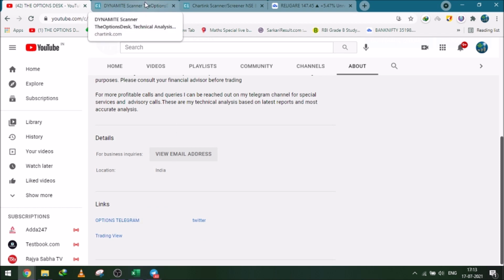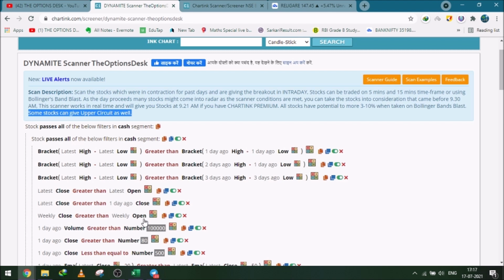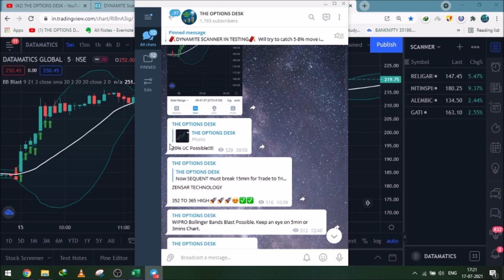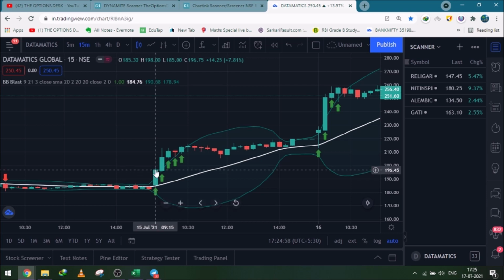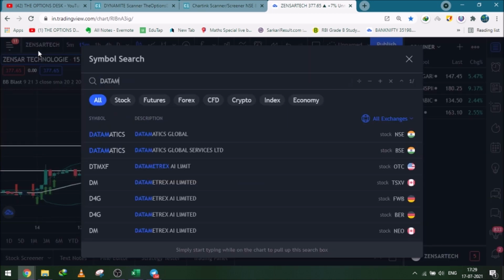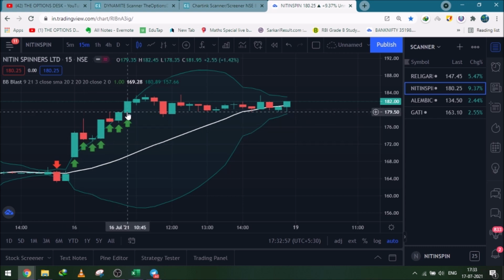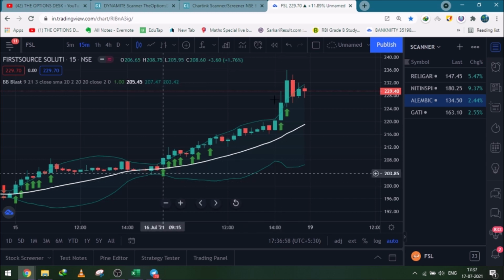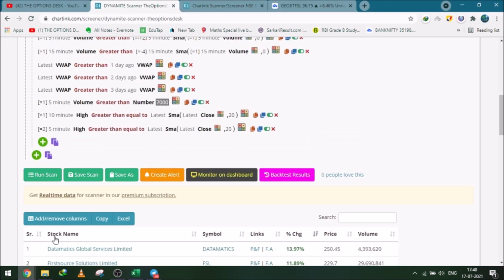DYNAMITE Scanner || Explosive Moves in Intraday for Equity/Cash Stocks only by TheOptionsDesk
00:00 Start of video
00:46 Introduction to Dynamite Scanner
03:56 Explanation of the Scanner Code
06:59 Latest Stock Scanner Test
14:47 Bollinger Bands Strategy for Entry, Exit and Stoploss
21:32 Backtest Data and Excel Sheet
27:55 Copy Scan to your ChartInk Account and Love Scan

Backtest DYNAMITE Scanner TheOptionsDesk, Technical Analysis Scanner.